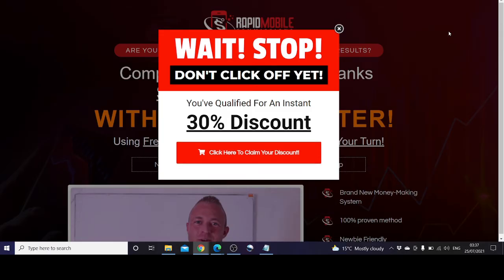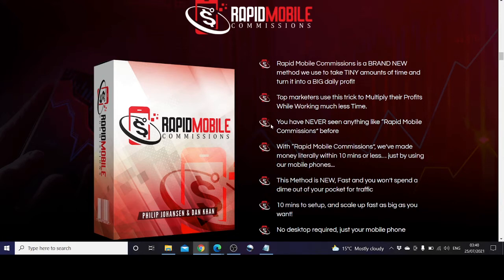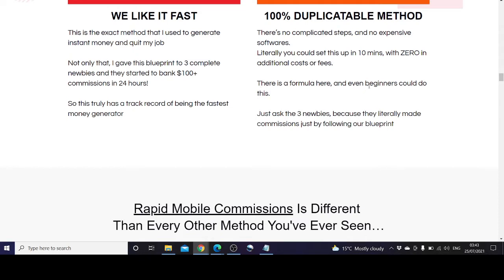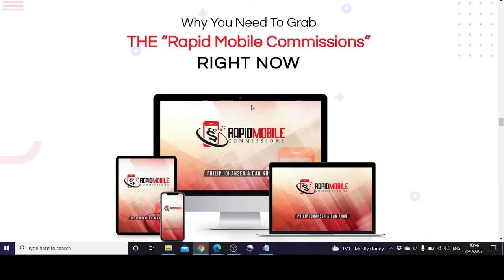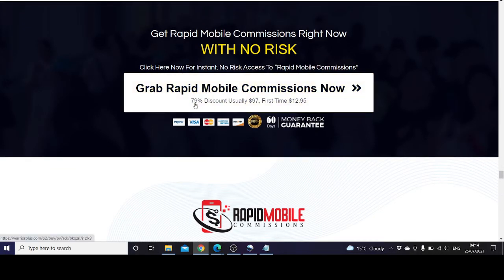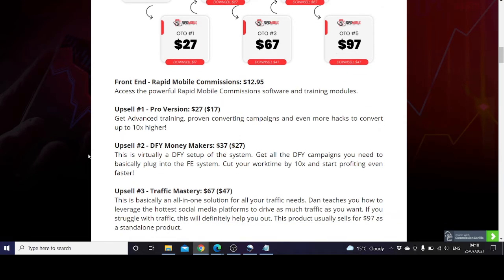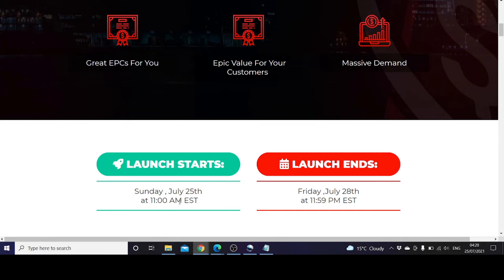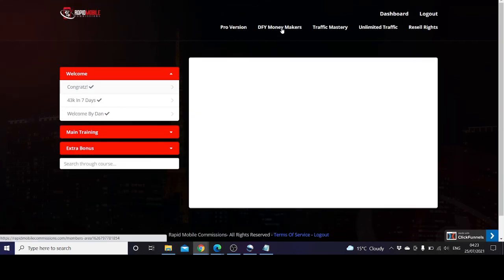📱RAPID MOBILE COMMISSIONS📱 Review With 🔥🔥🔥BONUSES Over $8000🔥🔥🔥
What is RAPID MOBILE COMMISSIONS?
A brand new method to make TINY amounts of time and create it into BIG daily profits using Instagram.

The product creators have made commissions within 10 minutes to multiply their profits by using their mobile phones.

There is no need to invest a sum of money into paid ads or other shiny objects.

There is NO need to use desktop and mobile phones.

Your business is a tap away from your mobile phones - just need Instagram!

All vendor bonuses and my custom bonuses included in your purchase.

🔥🔥🔥Build A $10,000 Per Month Business In 20 Days🔥🔥🔥

💰Make A Consistent $5000 Per Month From Home In The Next 22 Days💰

Thanks for viewing my review.